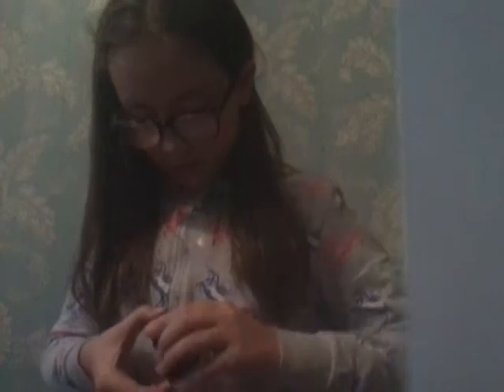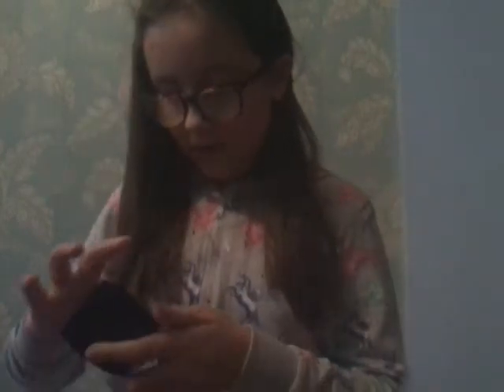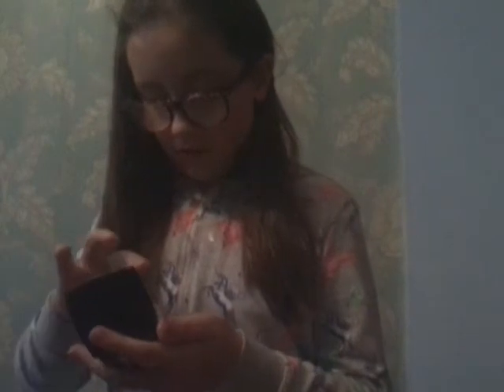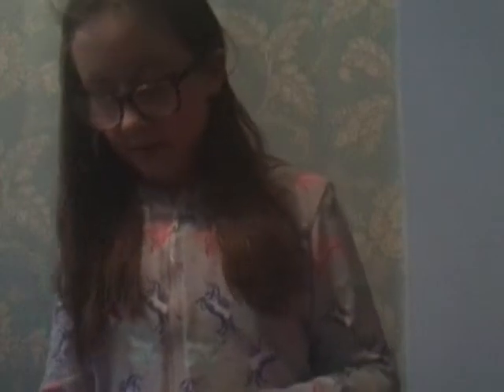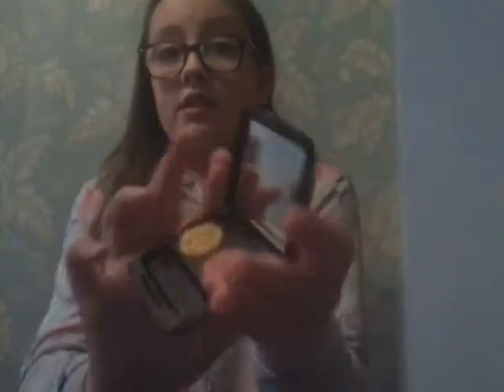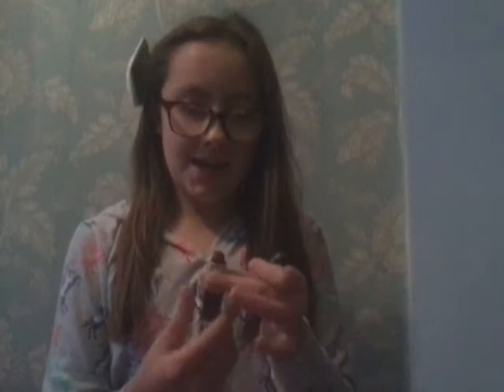My Makeup Collection